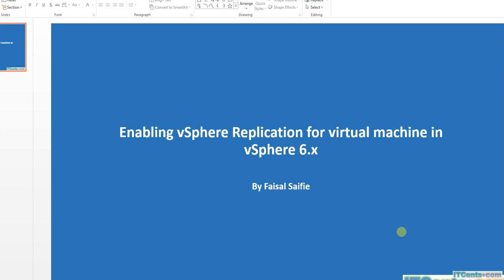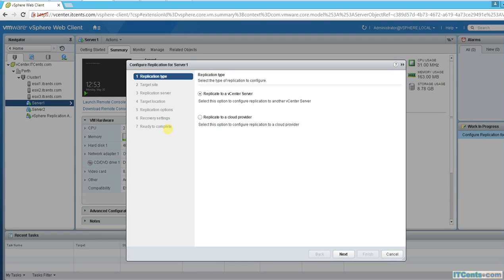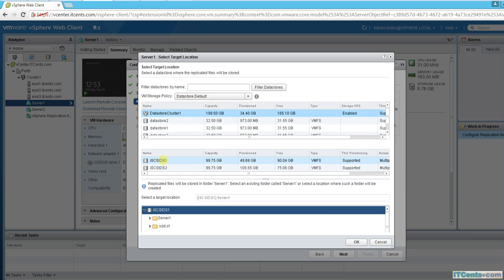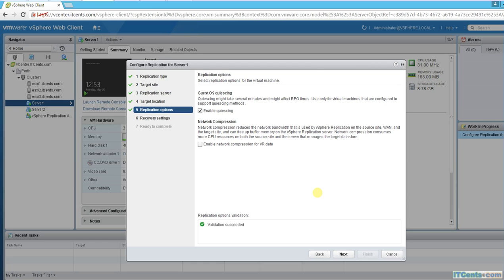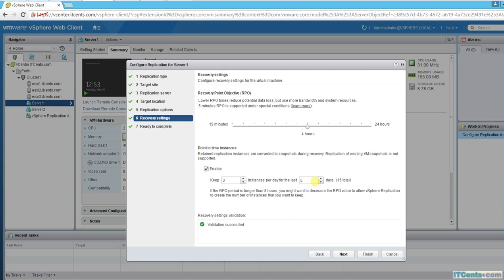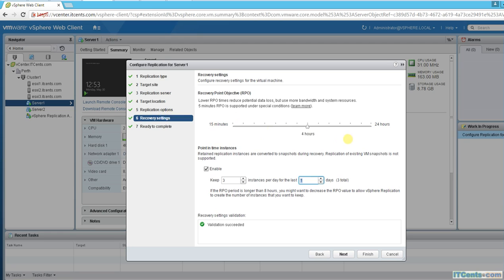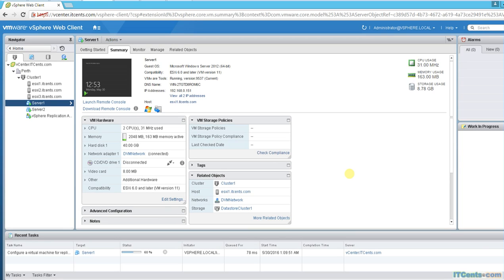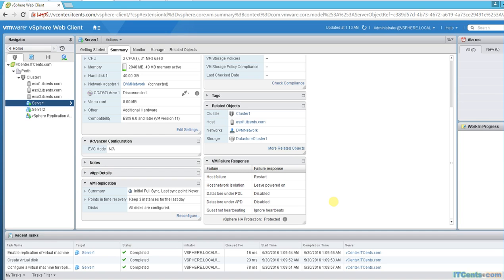22-Enabling vSphere Replication for Virtual Machine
Enabling vSphere Replication for Virtual Machine in vSphere 6